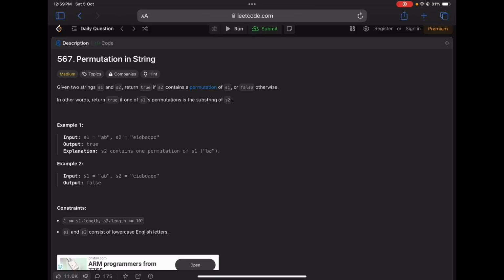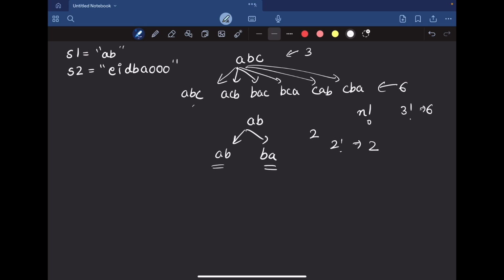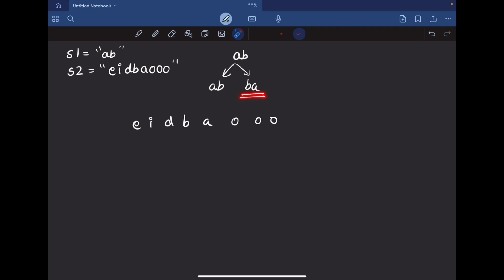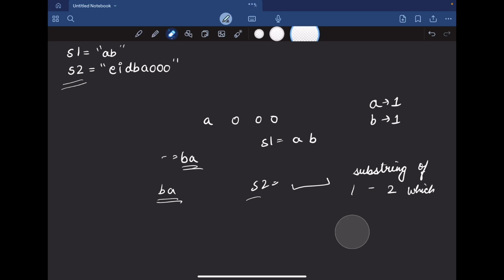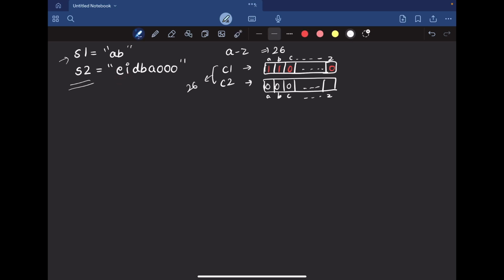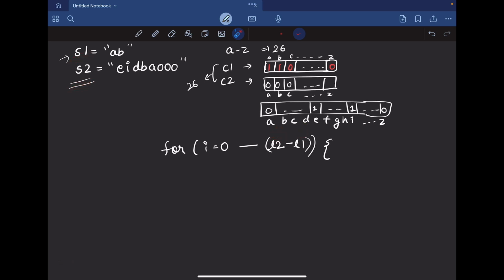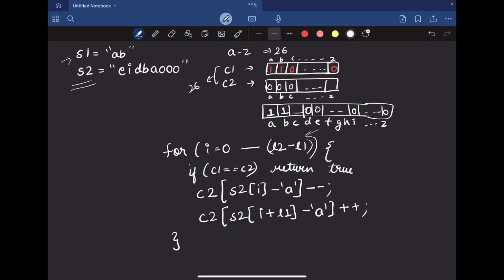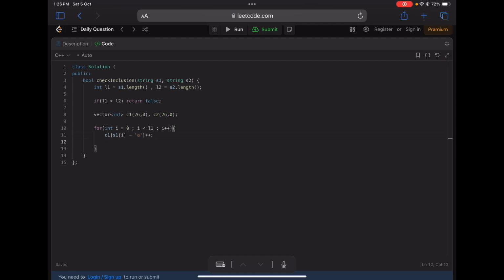Permutation in String | Leetcode